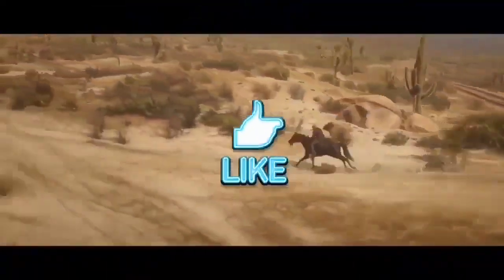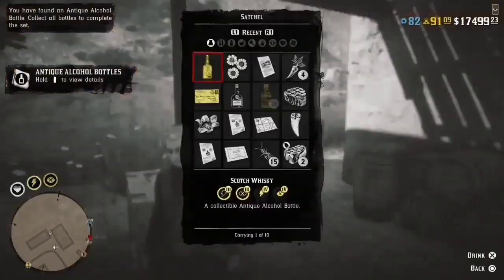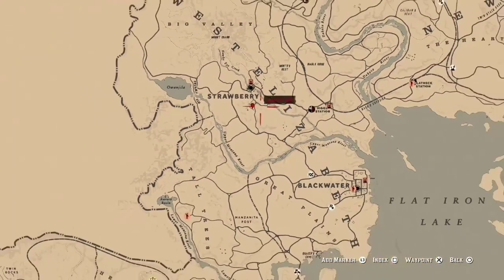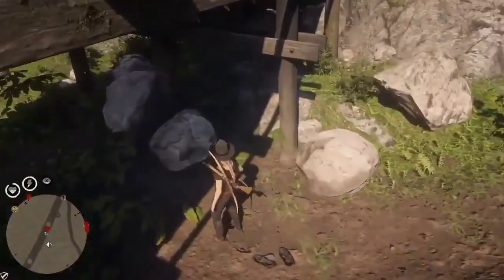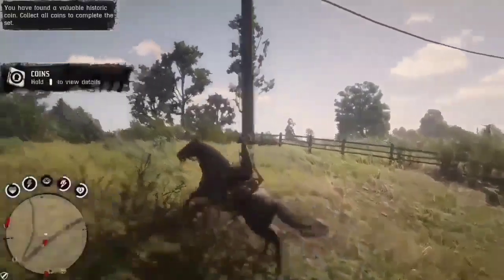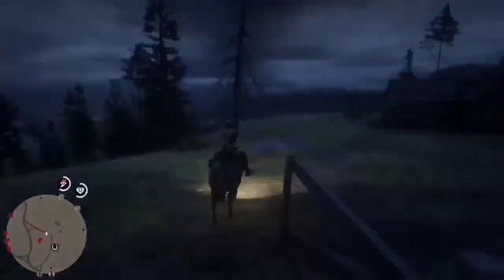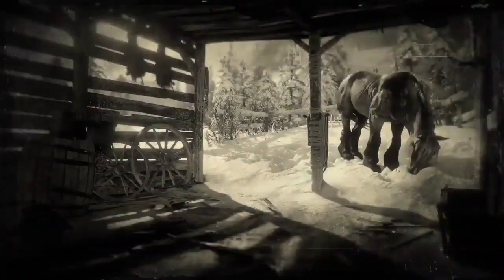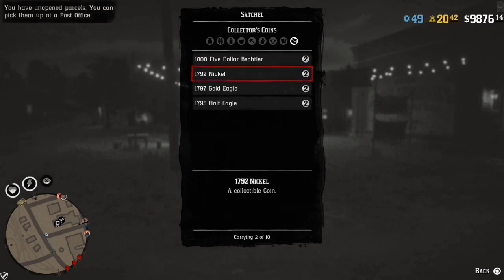THE CRAZIEST! EASY *SOLO* MONEY/XP GLITCH IN RED DEAD ONLINE! (RED DEAD REDEMPTION 2)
FOUNDER - NZGlitcher